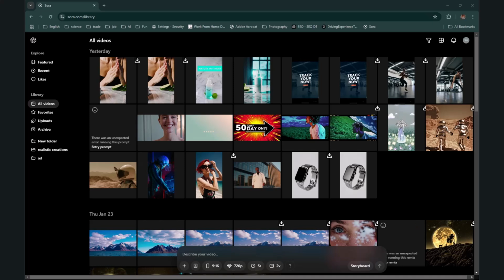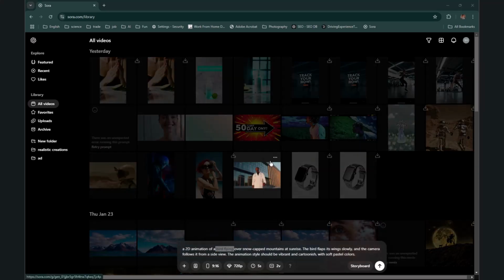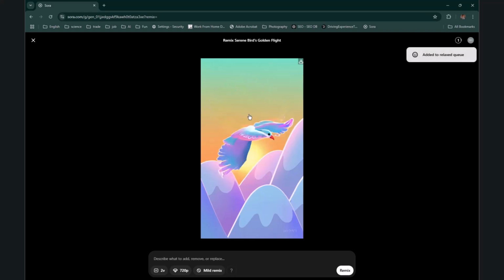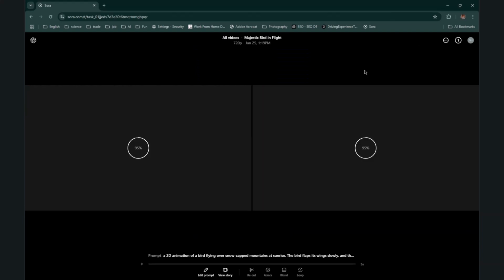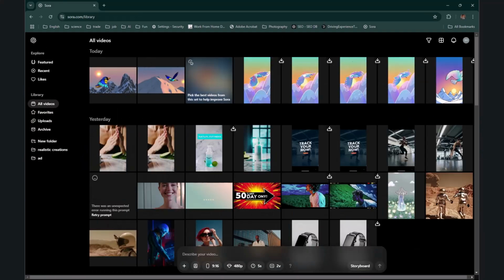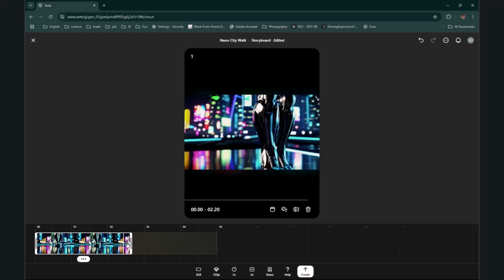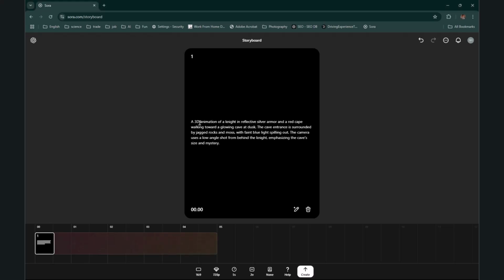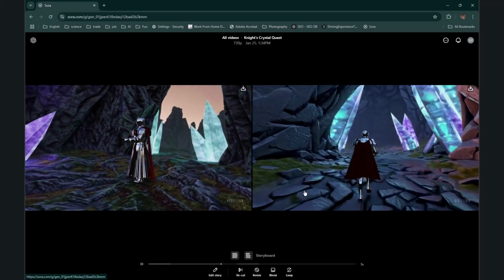How to Write the PERFECT AI Animation Prompt | 2D & 3D Video Guide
In this deep-dive tutorial, we explore how to create jaw-dropping 2D and 3D animations using powerful AI video generators like Sora. Learn how to write detailed, effective prompts that bring your creative vision to life—scene by scene.

✅for watching the full course:
[Link in comment pin No.1]

🎁 SURPRISE GIFT!

[Link in comment pin No.2]

Create Smarter, Earn Faster
Danial Roshanfekr 🧡